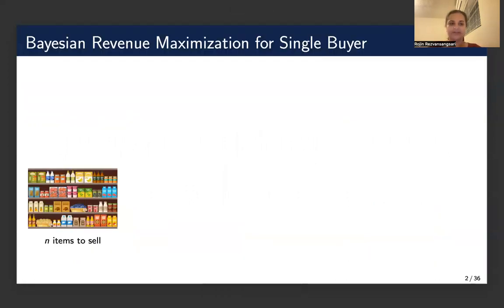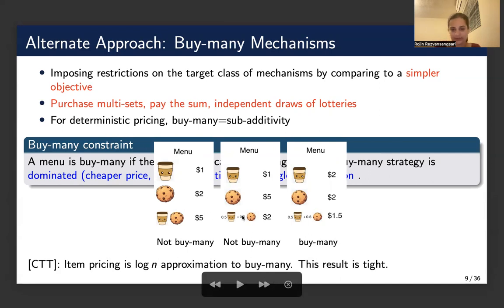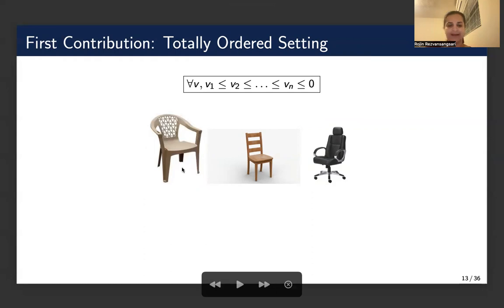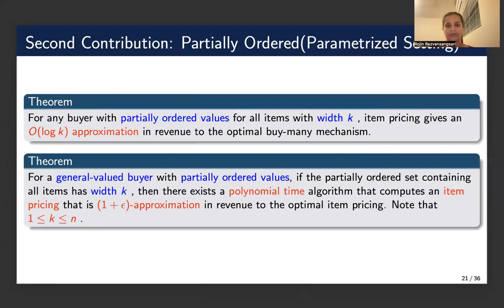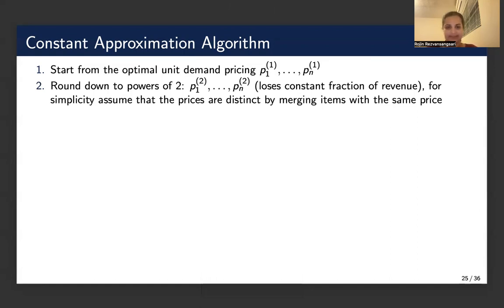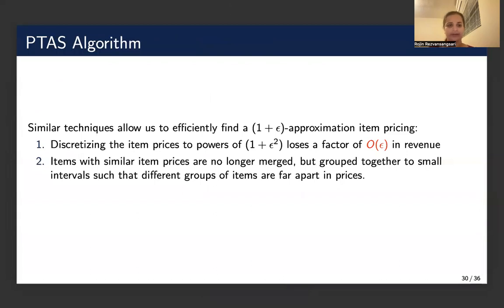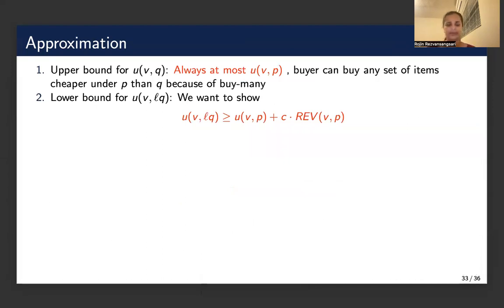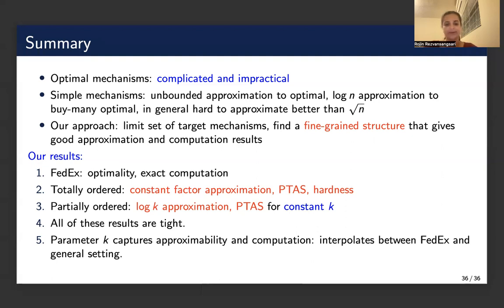STOC 2022 - Pricing Ordered Items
Pricing Ordered Items

Shuchi Chawla (UT Austin), Rojin Rezvan (UT Austin), Yifeng Teng (Google Research) and Christos Tzamos (University of Wisconsin-Madison)